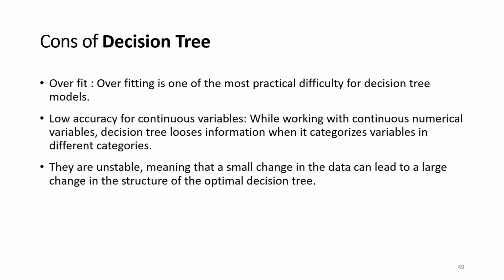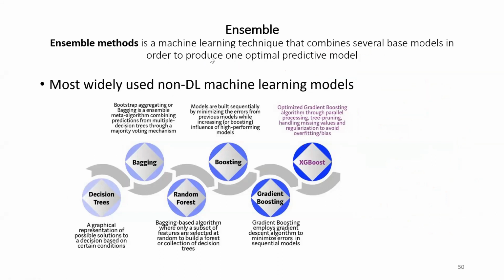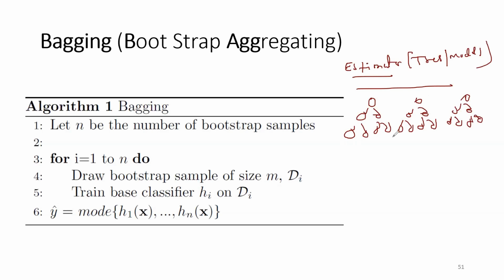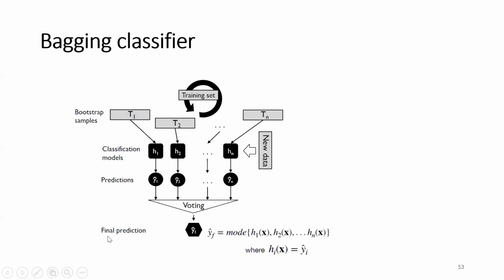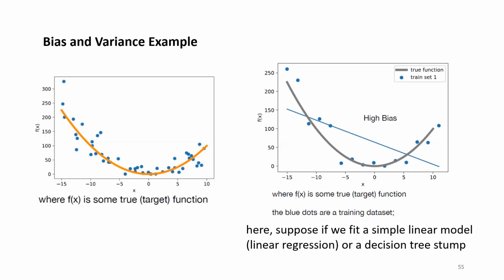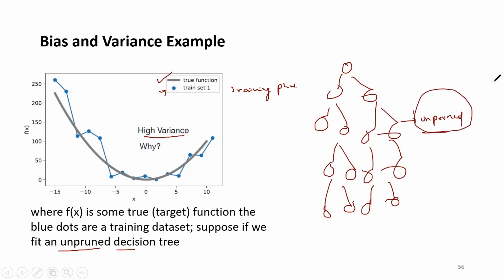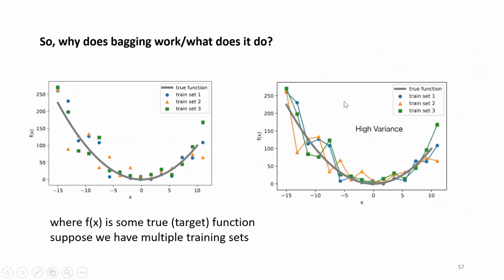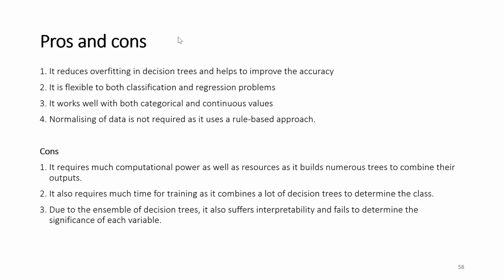Ensemble Techniques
In this video, I discuss theoretical aspects of Bagging, Random Forest.